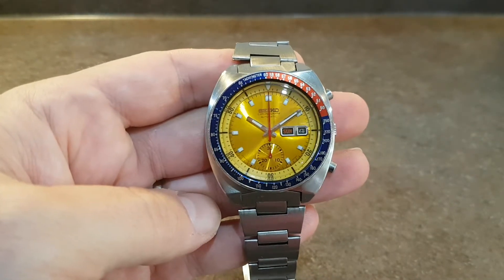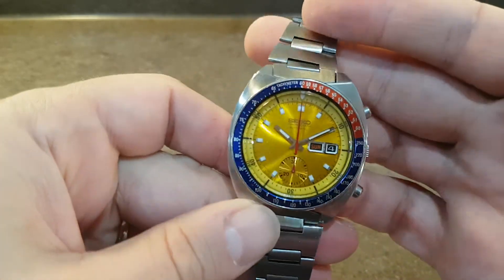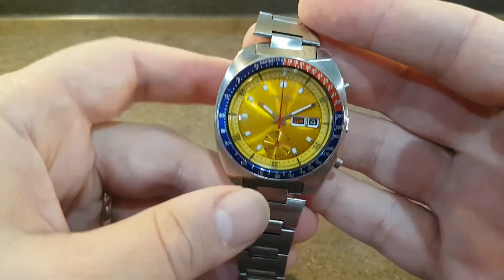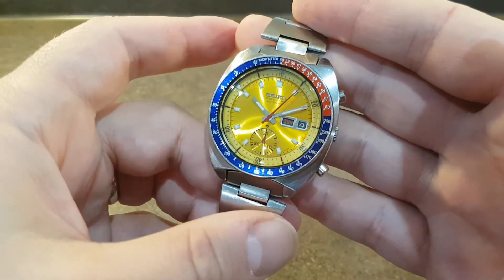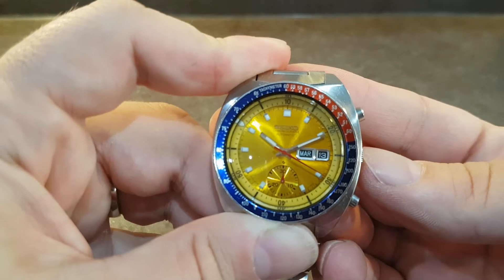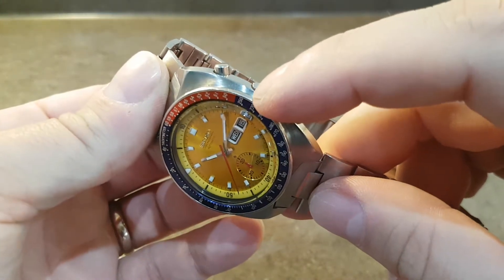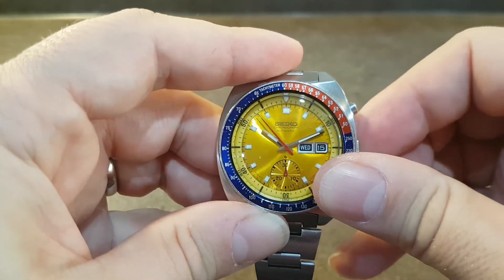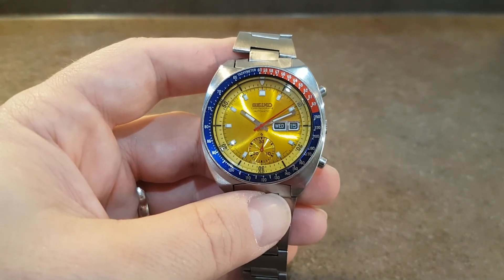1977 Seiko Pogue chronograph vintage watch 6139-6002